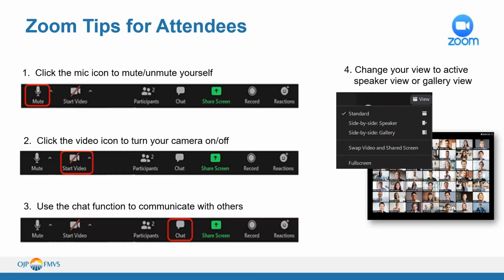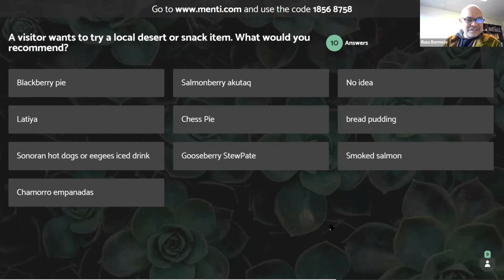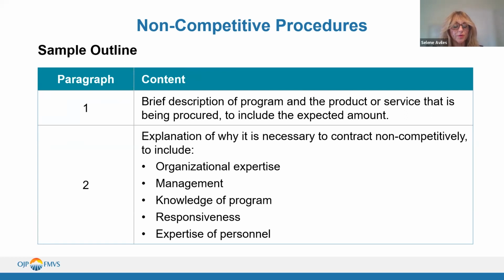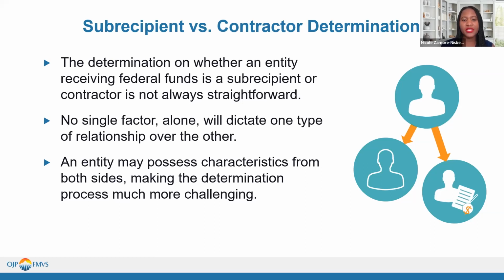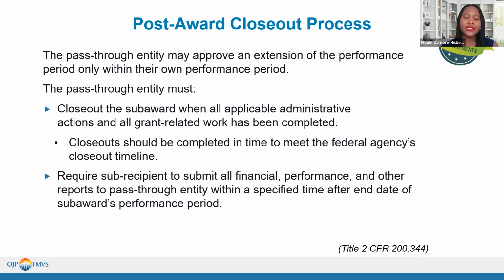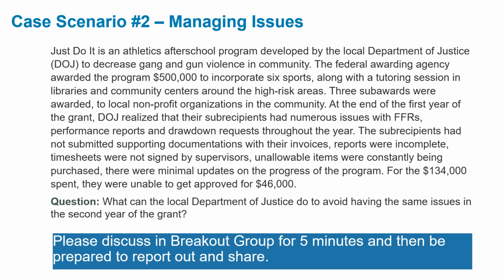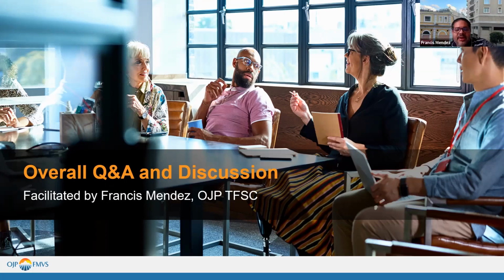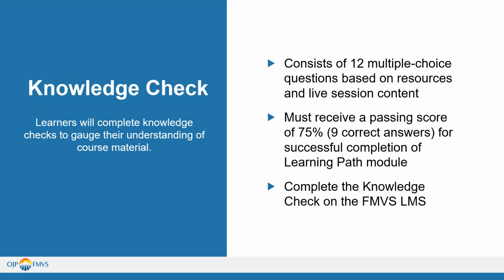2023 OJP FMVS Session Four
Session 4, successfully managing your grant award through implementing procurement standards, managing sub awards and sub recipients.
This session highlights the essentials in conducting procurement transactions that are full compliance with general procurement standards. Grantees will also learn the essential components for managing sub wars, including implementation of policies and procedures on sub recipient budgeting spending and record retention.